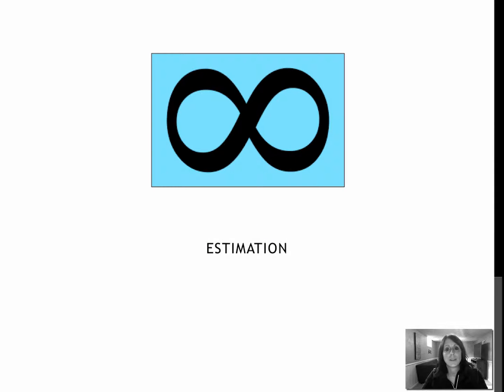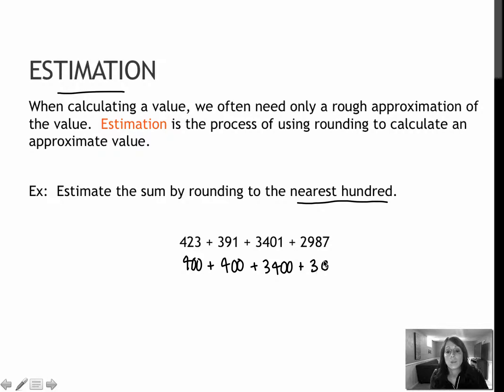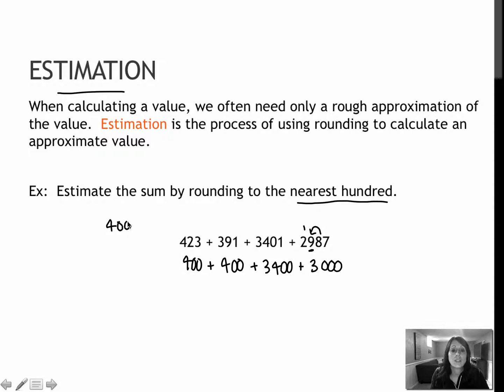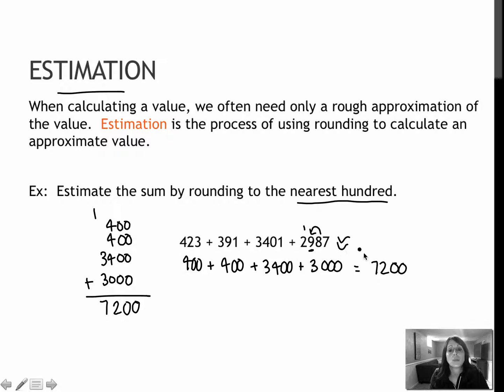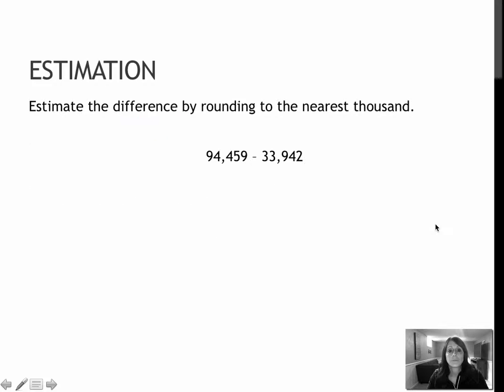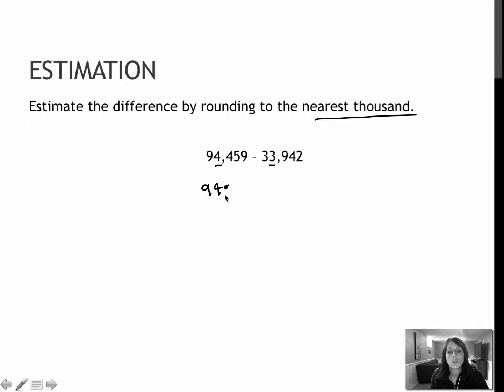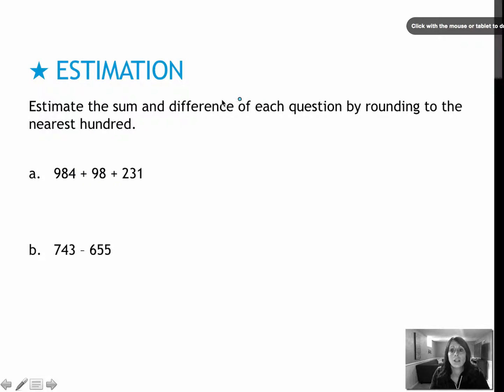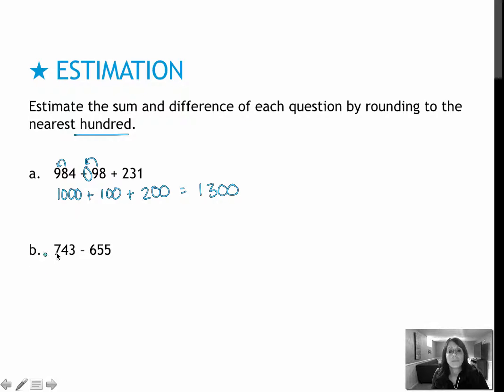Estimation (1.4)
Pre-Algebra — Estimation (1.4)